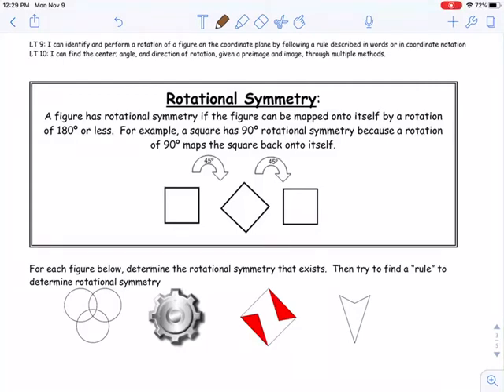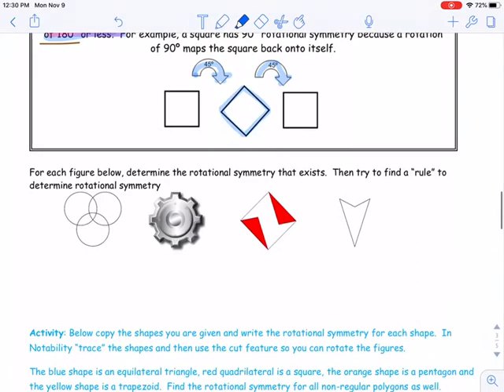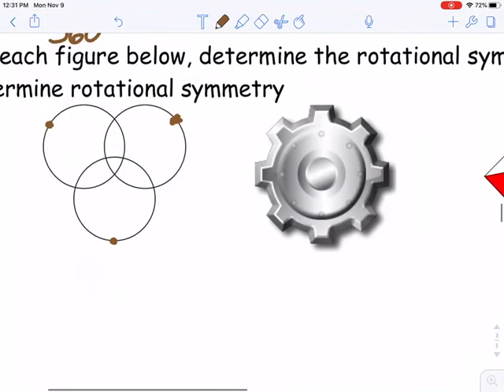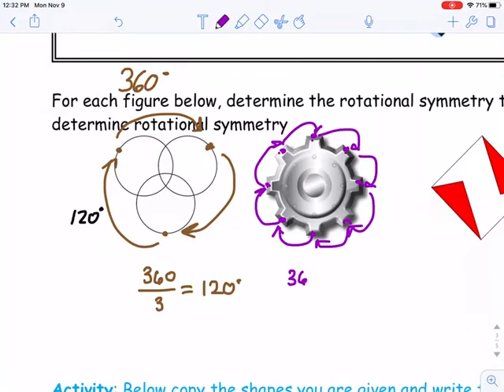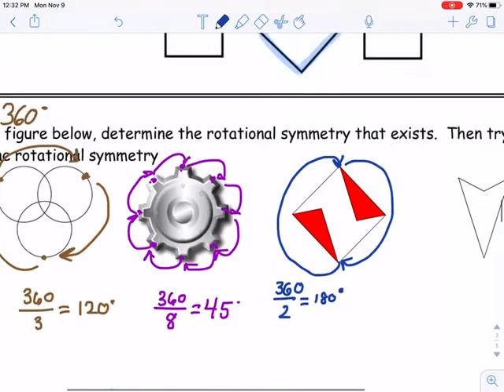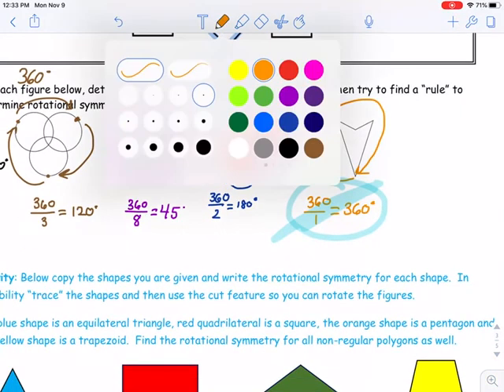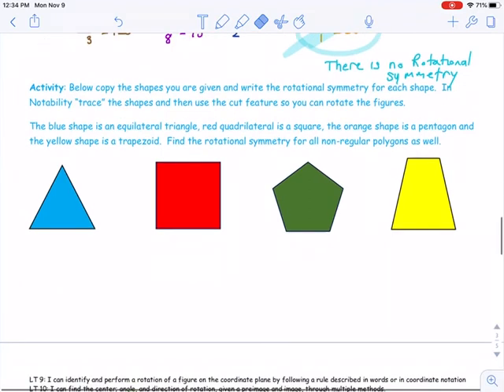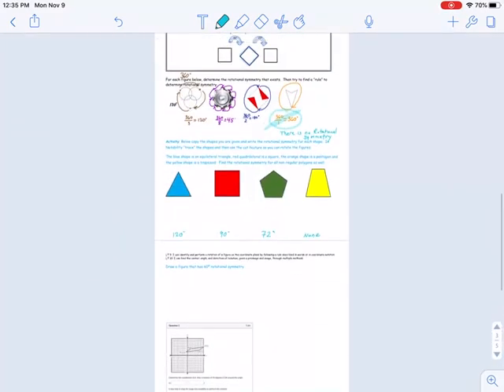4.4 LT 9-10 Rotations in a Coordinate Plane Phaze 1 Video 3